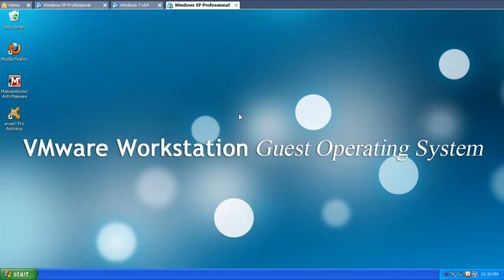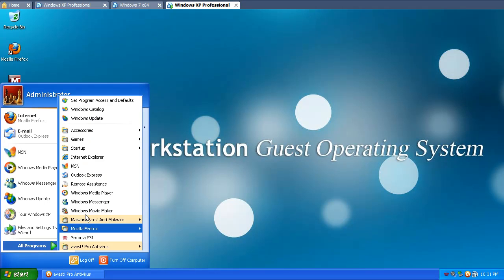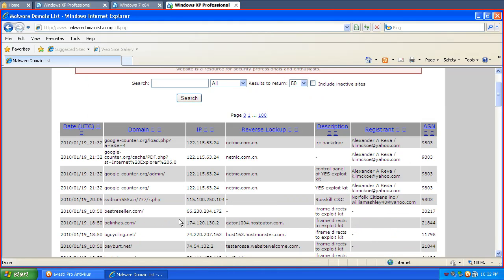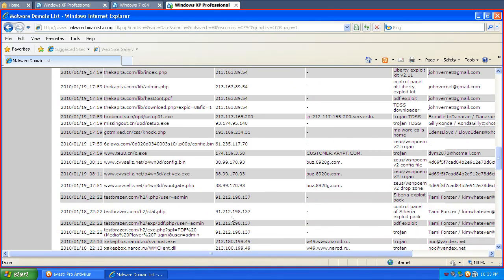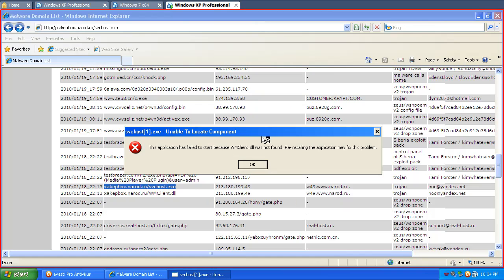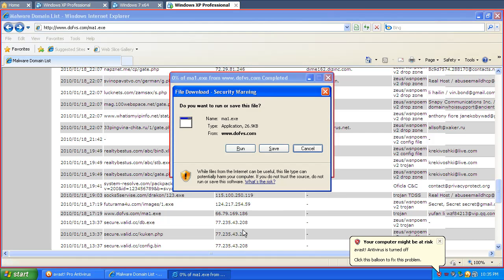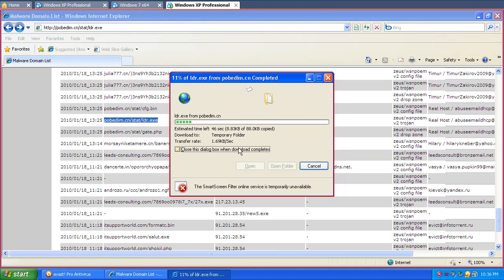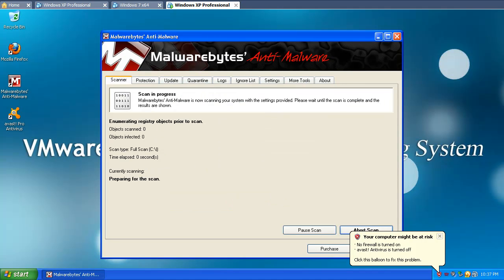Avast 5.0 Pro Sandbox Test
Avast 5.0 Pro Sandbox Test. Today i'm going to test out one of Avast 5.0 pro's newest feature. Which is the sandbox.